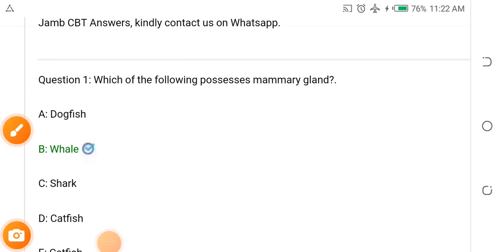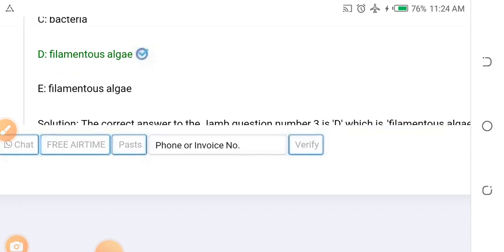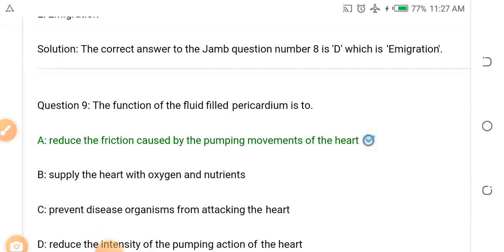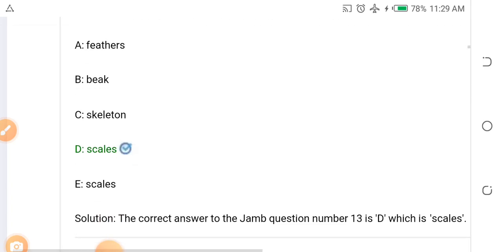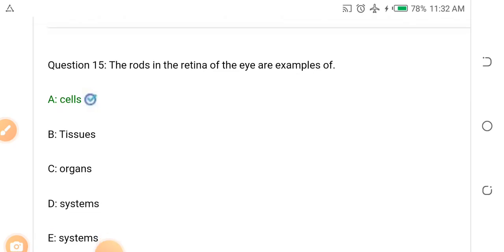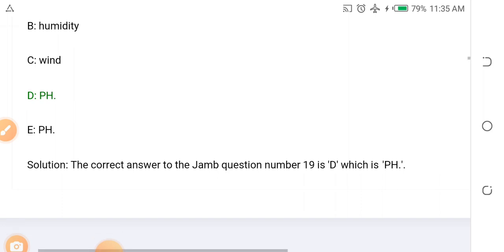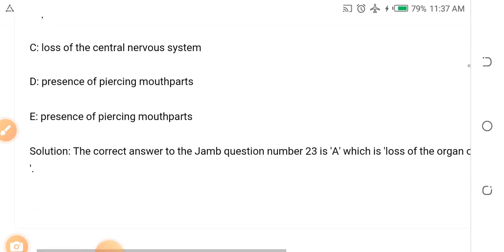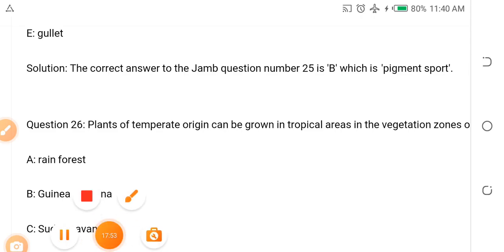JAMB BIOLOGY PAST QUESTIONS & ANSWERS (Part ONE) | Questions that will come out in JAMB Biology.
Here are solved JAMB Biology Past Questions and Answers that will help you score 300+ in your JAMB.